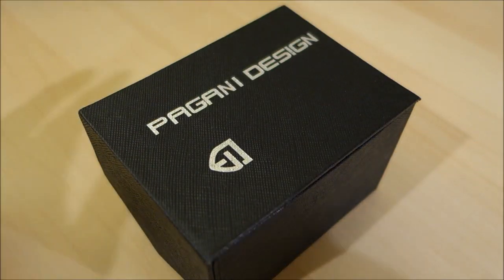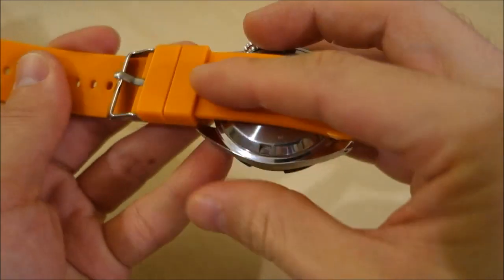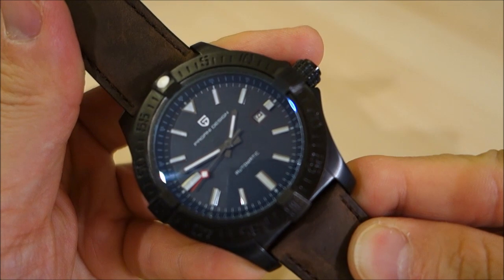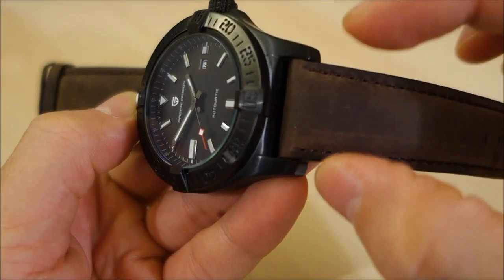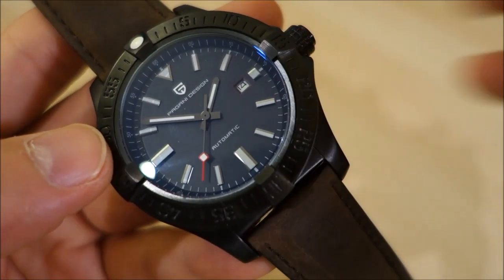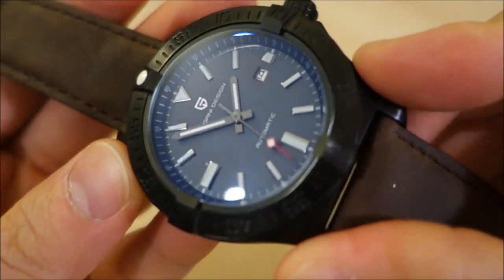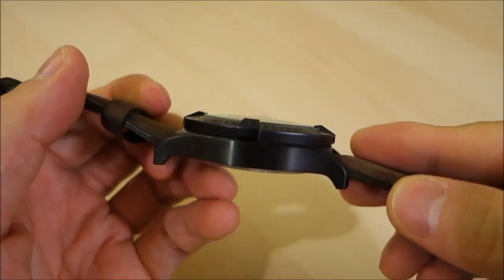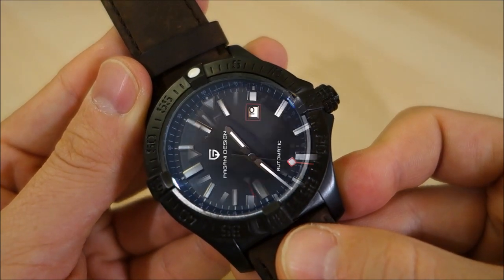Another Pretty Rip-Off! Pagani Design "Avenger Blackbird" 48mm Review (1627M) - Perth WAtch #136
Review of another nice budget piece from Pagani, homaging the Breitling Avenger Blackbird, featuring Seagull ST6D movement!

PAGANI DESIGN "Avenger Blackbird" 48mm Automatic 1627M